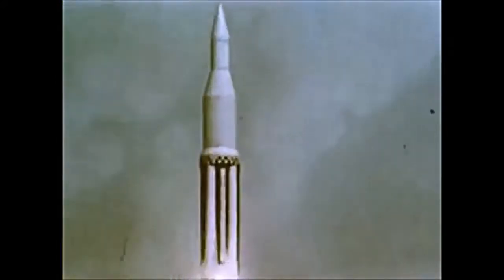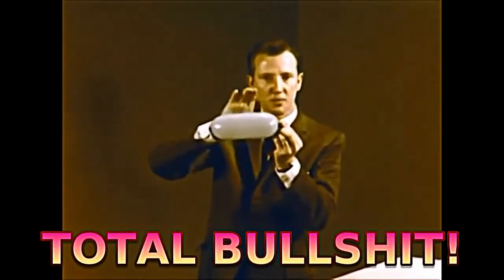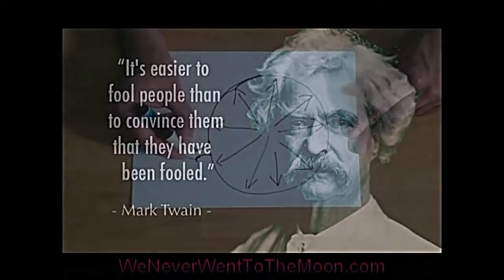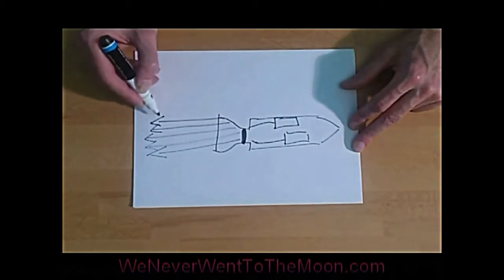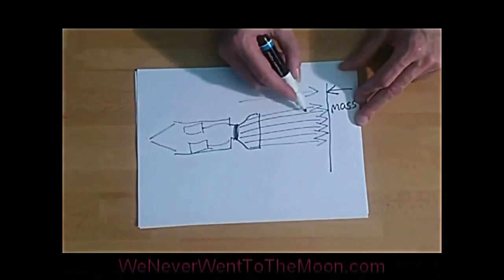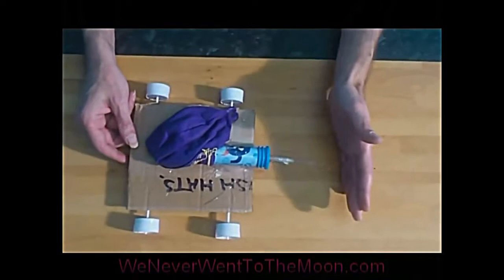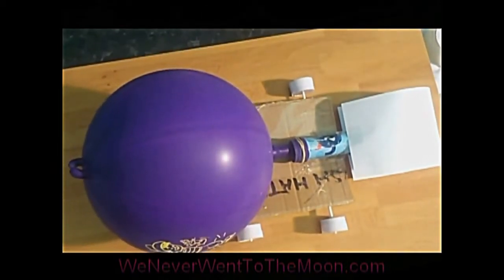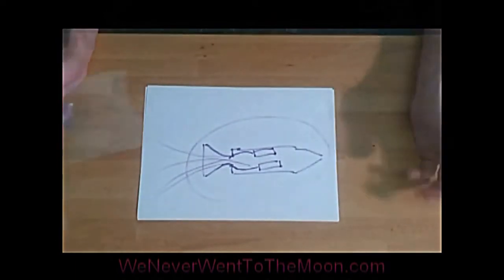Nasa Hoax No One Has Been to Space. Watch This!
Conspiracy theorists have shed light upon some inconsistencies in the photographs of the Apollo 12 space mission. Including a mysterious object in the reflection of the astronauts helmet. What.

Nearly five decades ago, American astronauts flew to the moon, safely landed and walked over the lunar surface, then returned triumphantly back to Earth. The Apollo 11 moon landing has been.

In the 1960s the space race was at its peak, with the USSR and USA both competing for interstellar supremacy by the end of the decade. Could it be that to overcome the financial and technical.